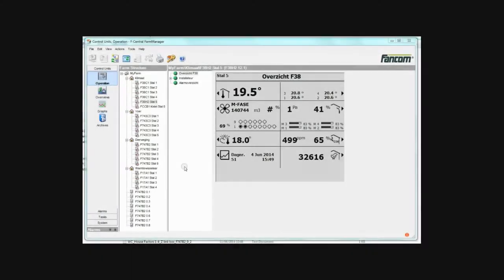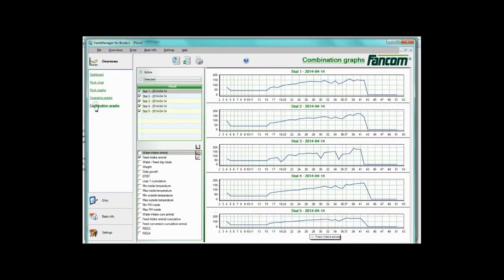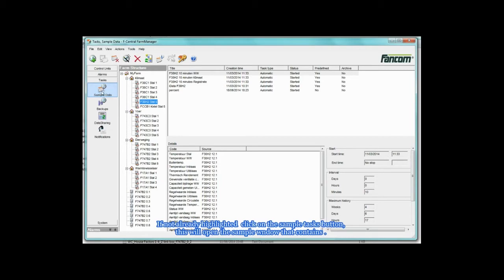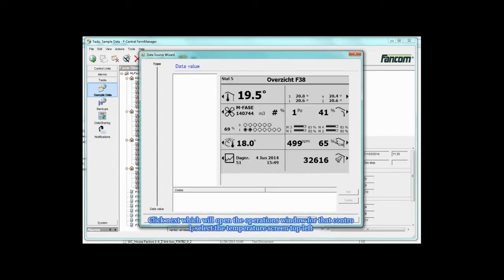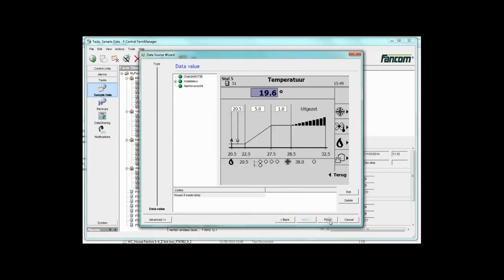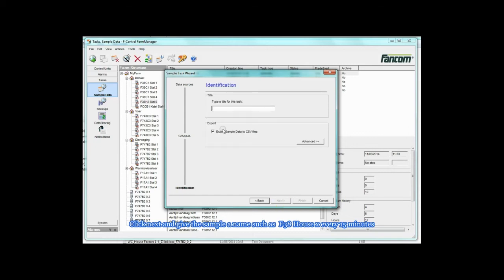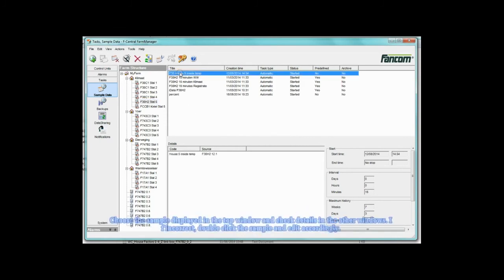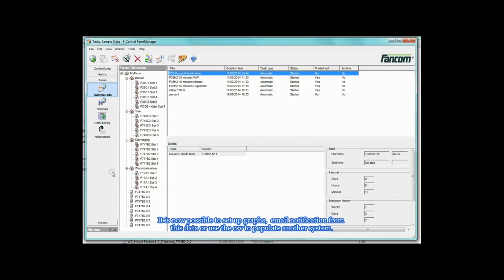FarmManager - Sample task - E03